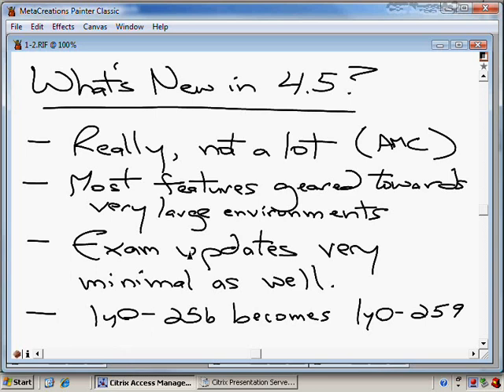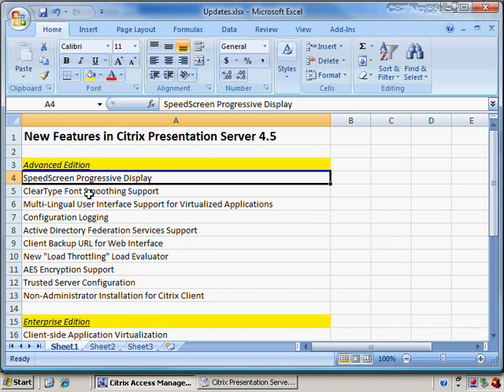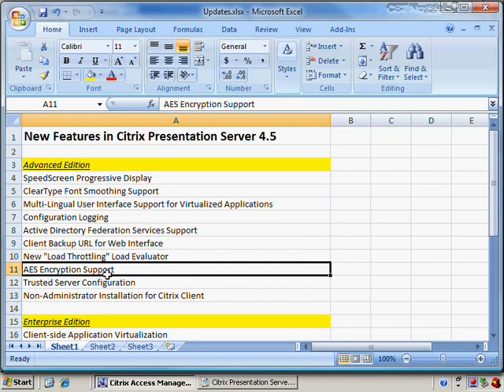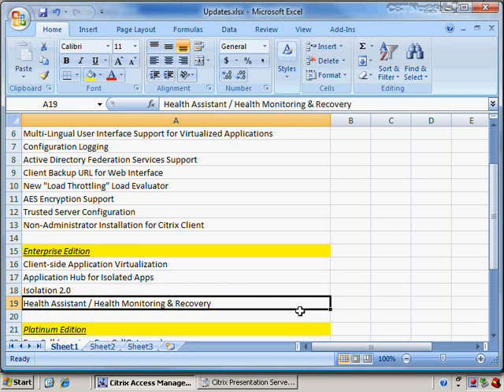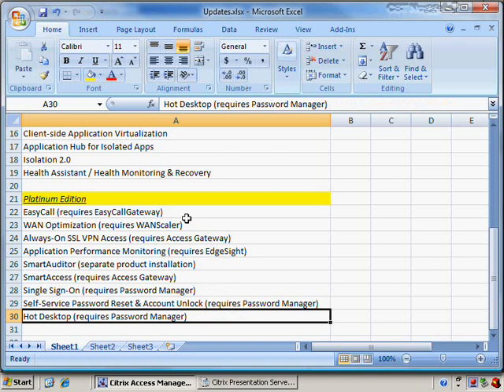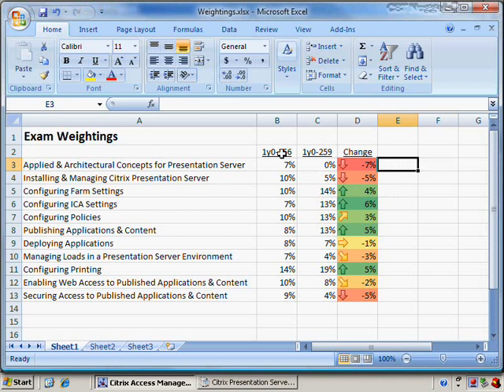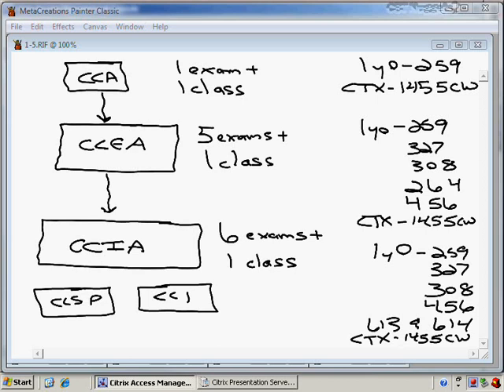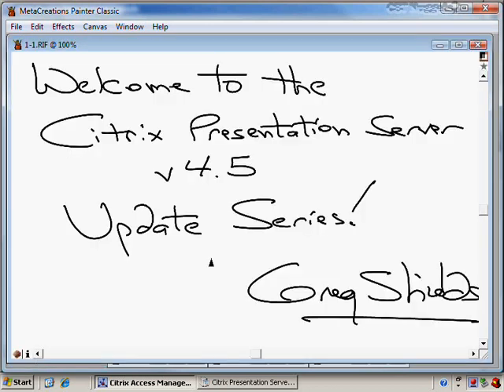Citric Presentation Server 4.5 training 01/3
Citric Presentation Server 4.5  01